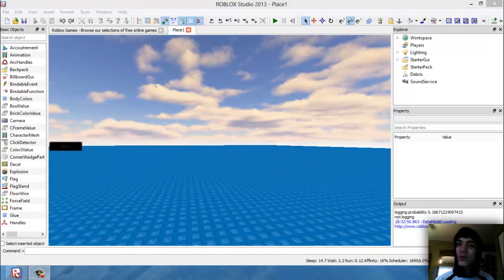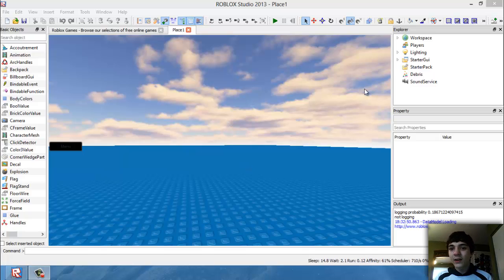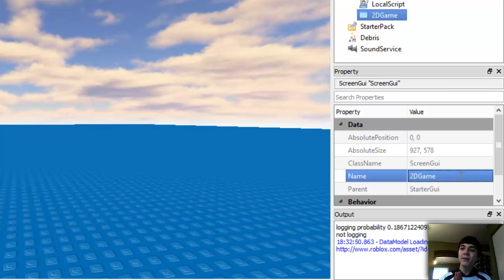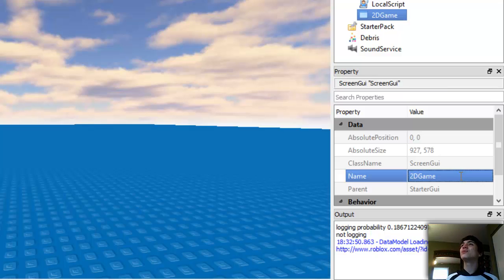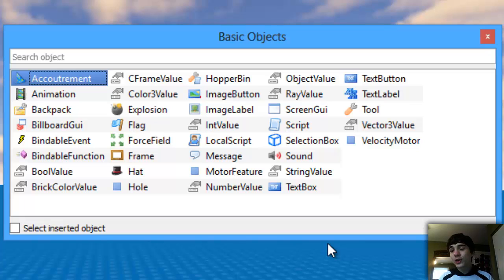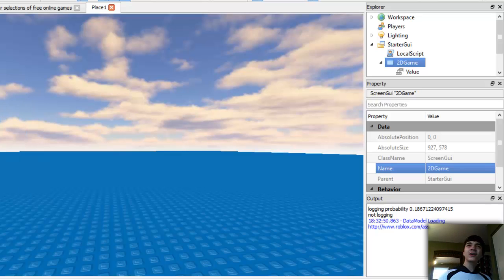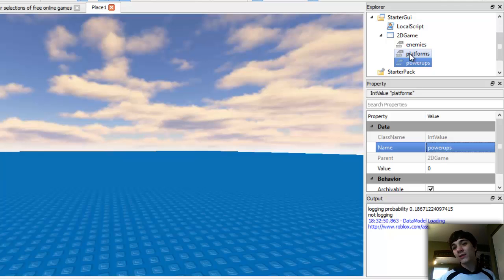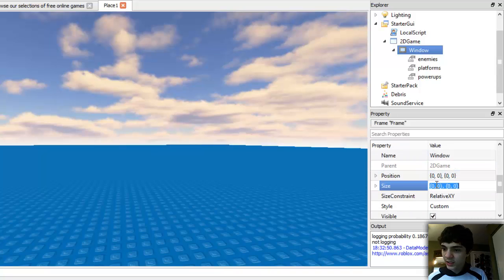ROBLOX Game Development: Episode 63: Let's Make a 2D Game!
Who wants to make their very own 2D platform game in ROBLOX GUIs?  I do!  Let's learn how.

Outro music music by Approaching Nirvana